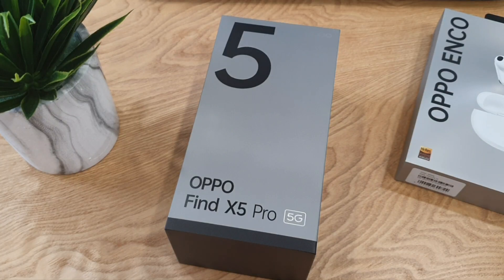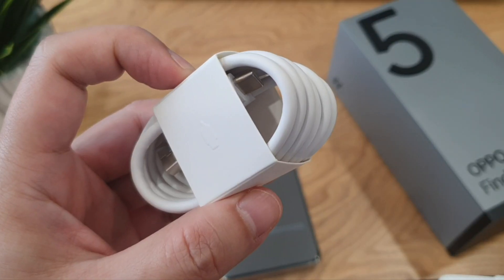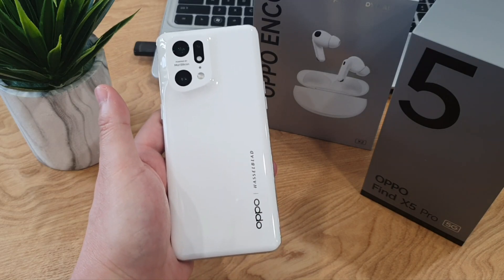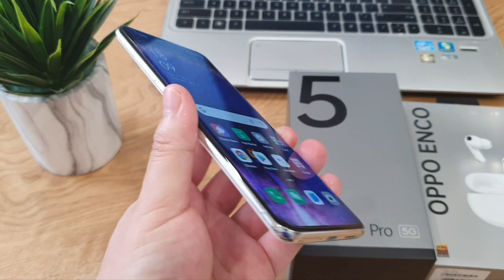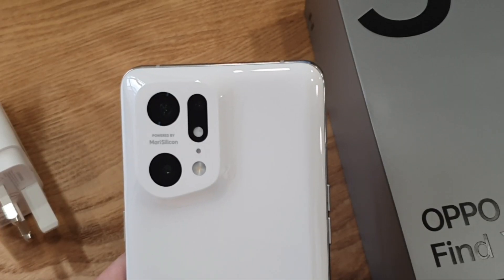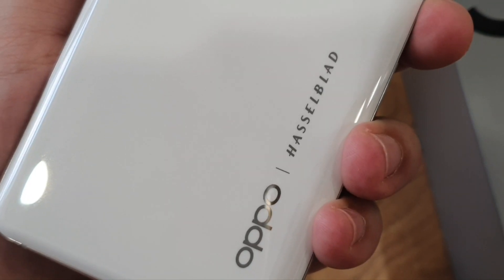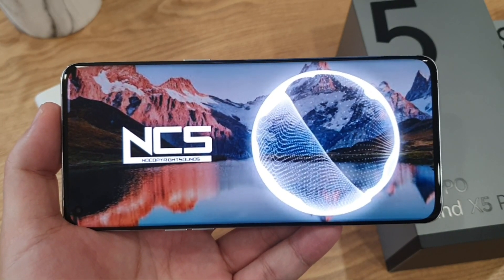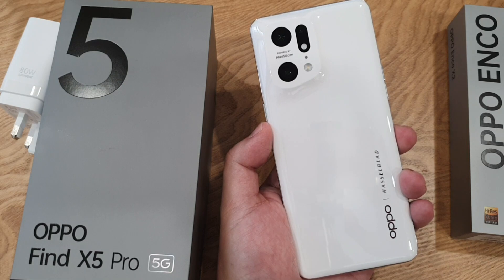OPPO Find X5 Pro In-Depth Hands On! Snapdragon 8 Gen 1 + MariSilicon X + Hasselblad. Superb Combo!